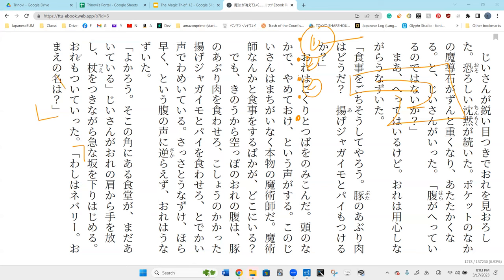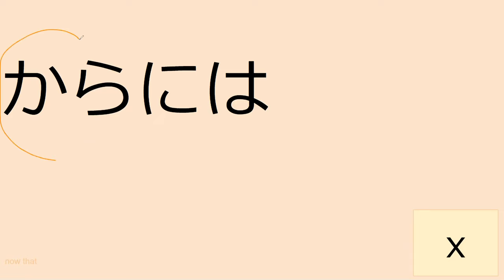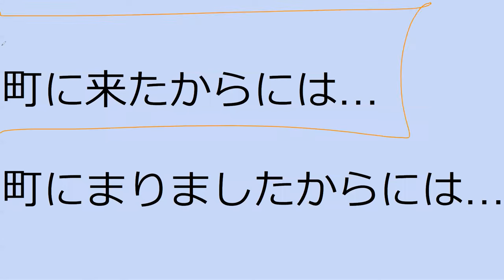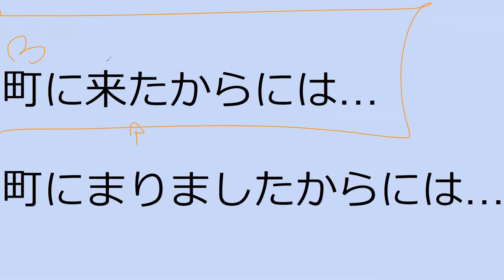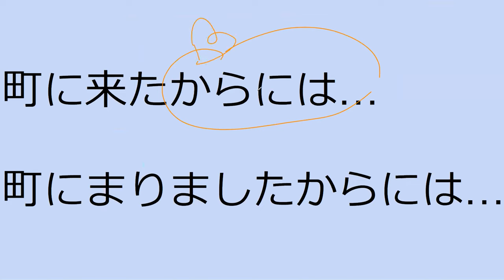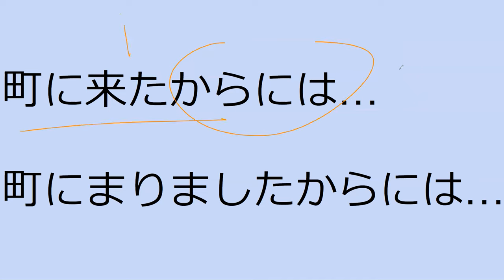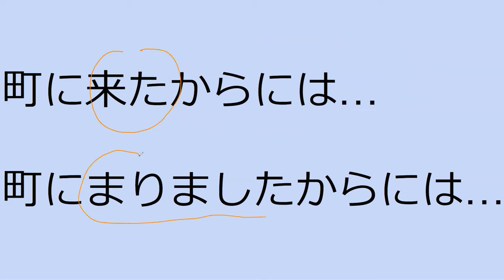Lesson 46B 魔法が消えていく